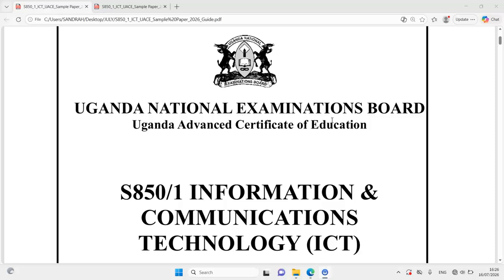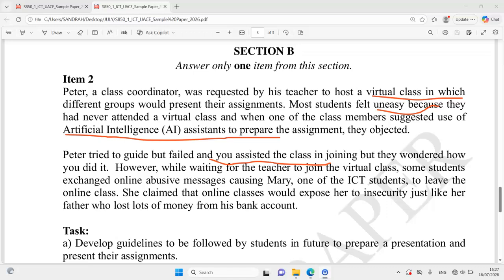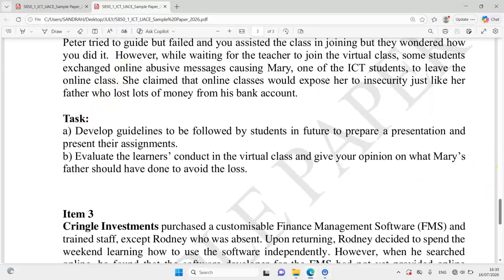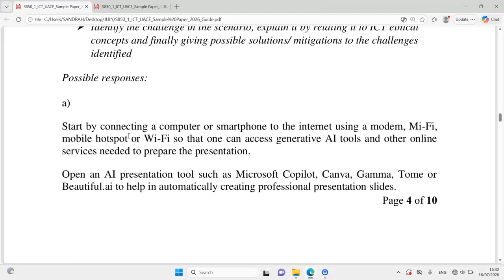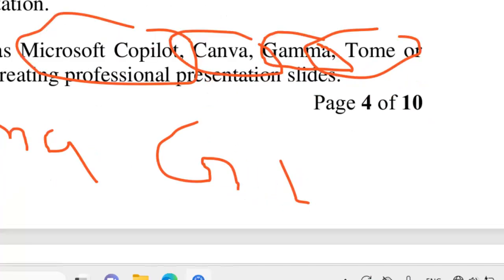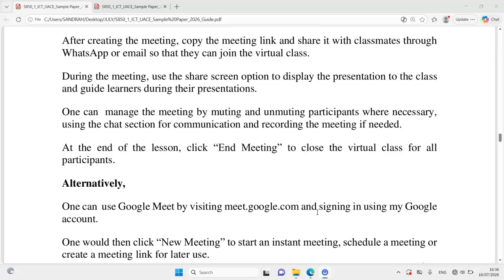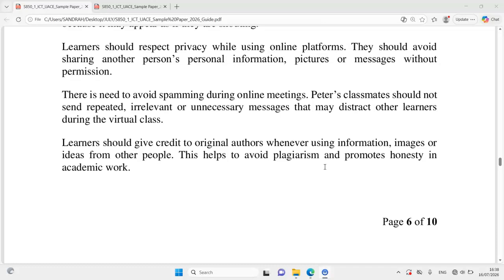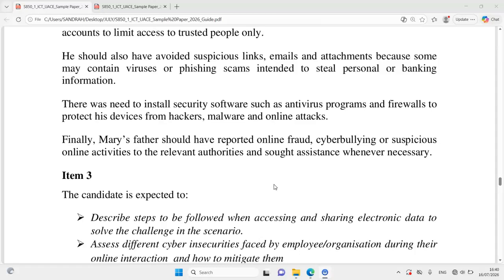How to Answer S6 Subsidiary ICT Sample Paper 1–Item 2(Step-by-Step Guide) UNEB 2026 Exam Preparation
In this video, I explain Item 2 of the Senior Six (S6) Subsidiary ICT Sample Paper 1 step by step, following the UNEB and NCDC 2026 examination format.
📚 In this lesson, you will learn:
How to analyze the question correctly.
The best approach to answering Item 2.
How to score full marks in the exam.
Common mistakes students should avoid.
UNEB answering techniques and examiner expectations.
This video is ideal for:
Senior Six (S6) students
ICT teachers
Candidates preparing for UNEB Subsidiary ICT examinations